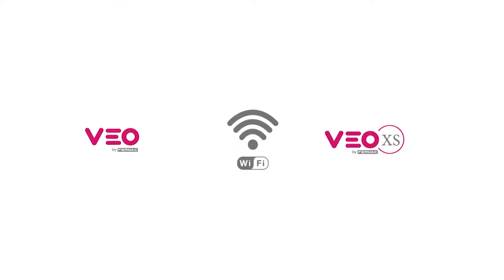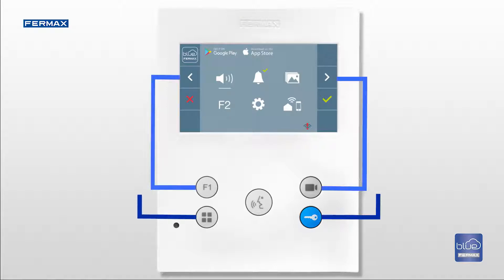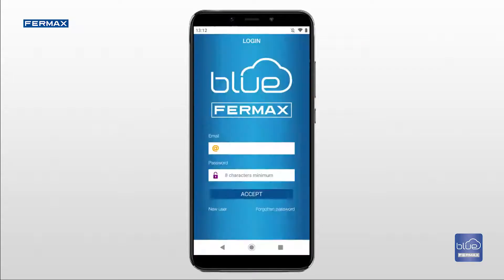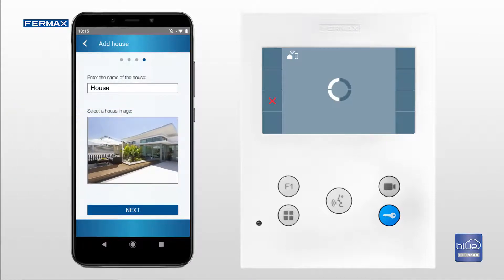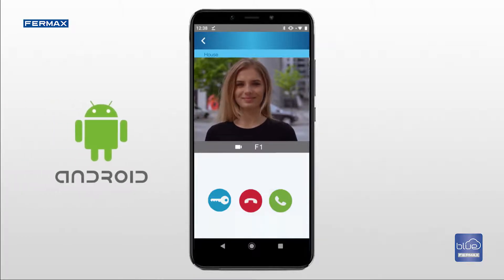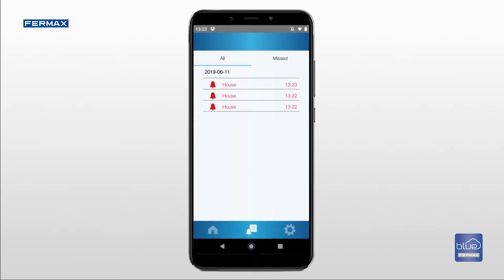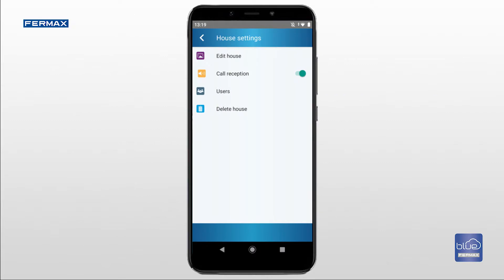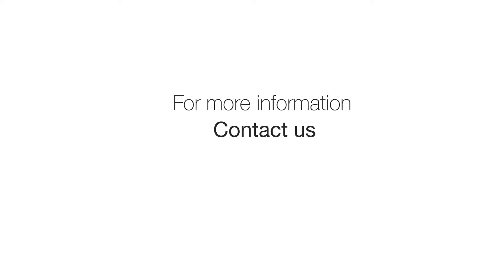TUTORIAL How to pair DUOX WiFi monitors to smartphones or tablets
In this video-tutorial we are going to show how to pair the new DUOX WiFi Door Entry Monitors to the App BLUE by FERMAX in order to have Call Divert in your smartphone or tablet, using your home WiFi connection.

Furthermore, we are going to show you the advanced functionalities of DUOX BLUE App.

With the new DUOX WiFi monitors you and all the members of your family can:

- Receive calls on your mobile phone or tablet even when nobody is at home.

- View and open the door without having to receive a call, always in a secure way.

- Connect to and receive calls from multiple homes using the same app.

- You can find out if your monitor has the call divert function, if the Play Store and Apple Store logos are displayed in the menu.

Follow this tutorial, step by step, to connect  the WiFi VEO or VEO-XS monitors to your mobile device.